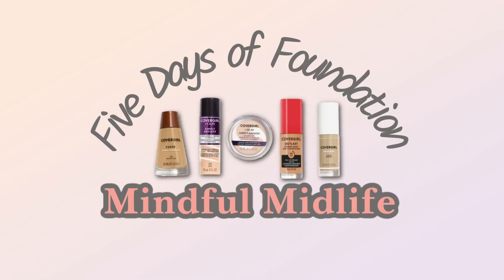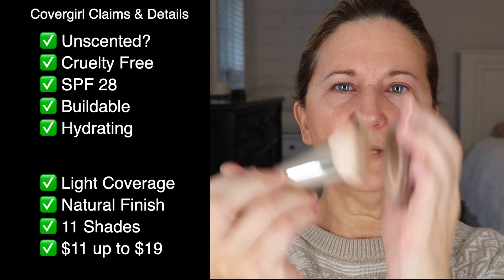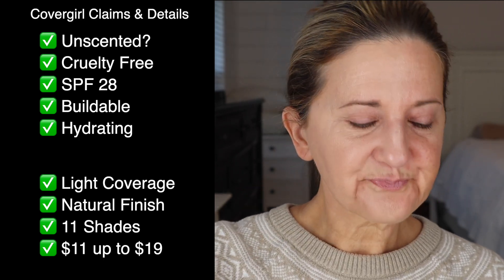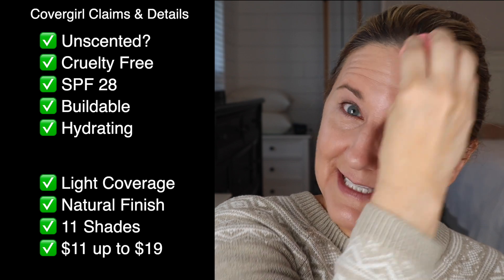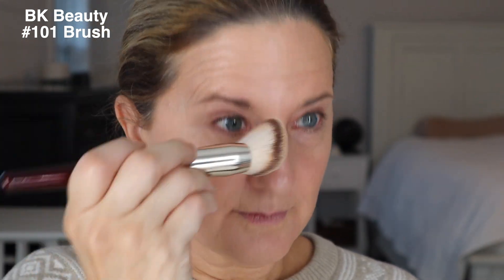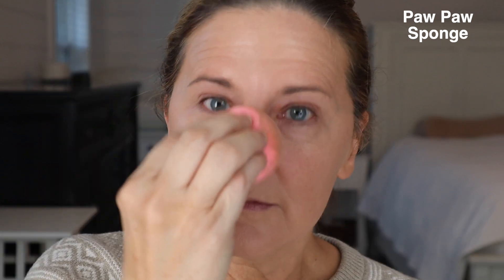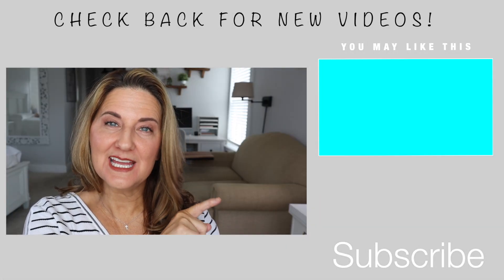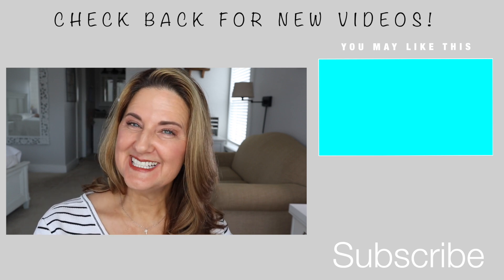Covergirl +Olay Simply Ageless Cream Foundation Review for Over 50 / 5 Days of Foundation-Day 5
Welcome to Five Days of Foundation - Day 5. In this series I review all Covergirl Foundations. Today we continue with Covergirl +OLAY Simply Ageless Cream Foundation. It says it's good for anti-aging, but is it good for skin over 50 that's also dry?

Products Mentioned ⤵️
Covergirl +OLAY Simply Ageless Foundation
BK #101 Foundation Brush (my favorites)
Paw Paw Sponge
Covergirl Clean Fresh Powder
Heart (black) velour
Milani Blush
Eyeshadow Palette